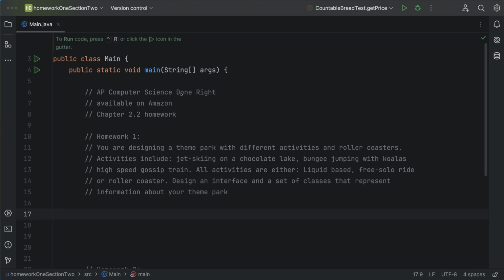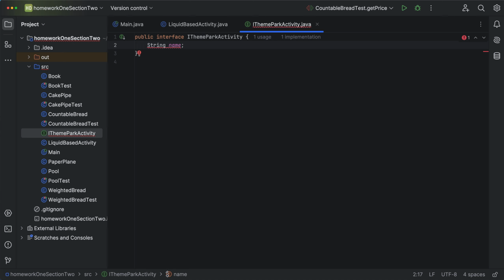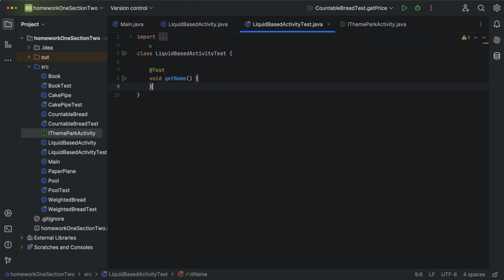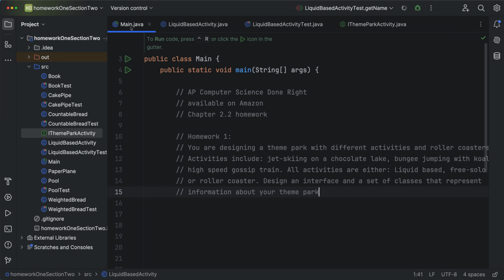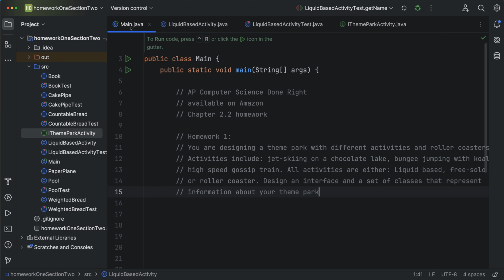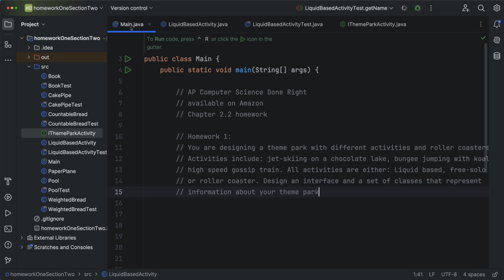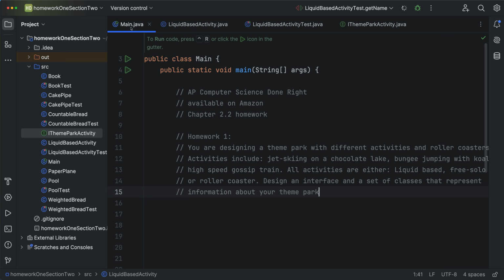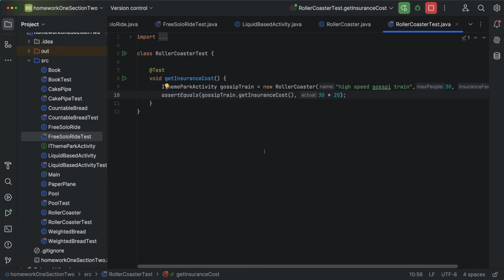How to code interfaces in Java - Homework from Chapter 2 Section 2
How to code interfaces in java correctly? How to tie two classes with an interface and when you should use them.